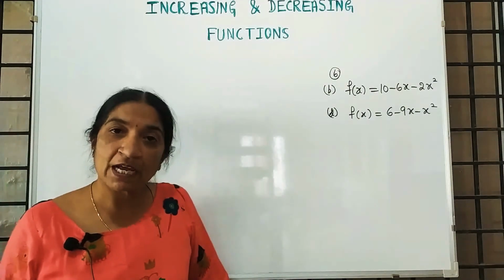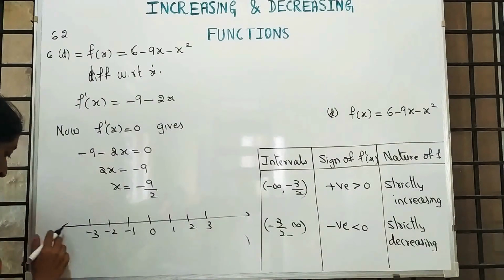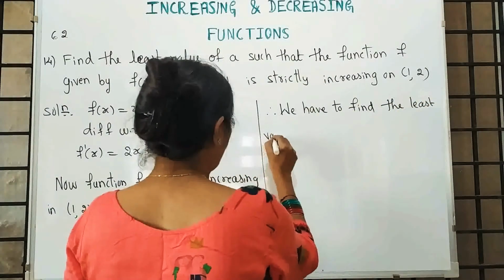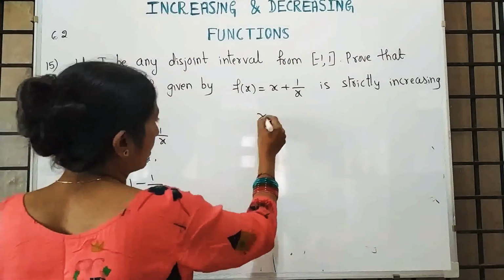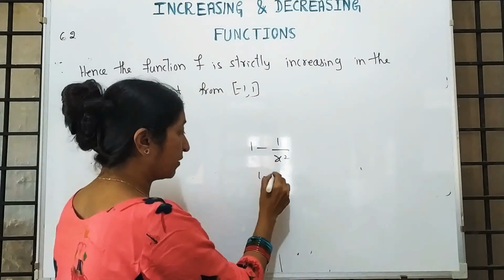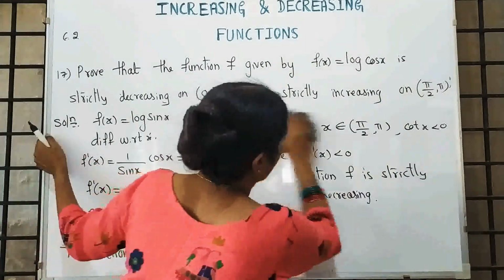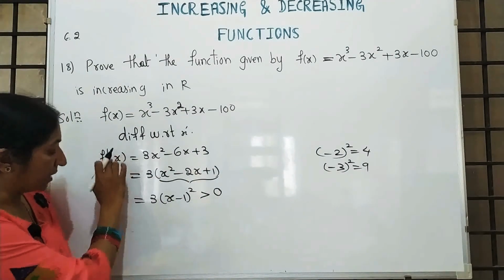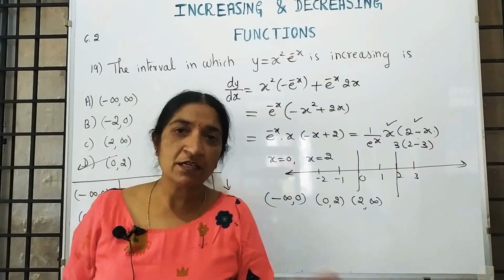PUC 2nd year, Chapter 6: Applications of derivatives (increasing &decreasing functions) Part 9.